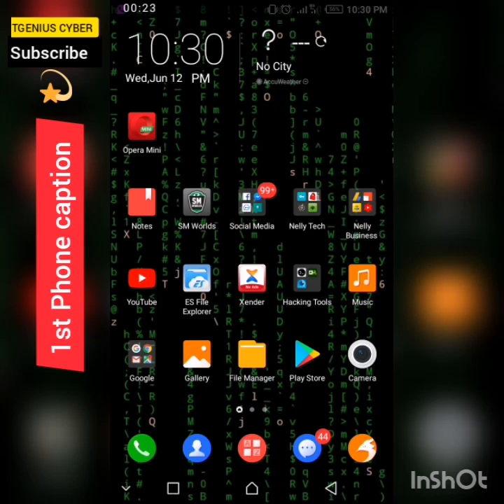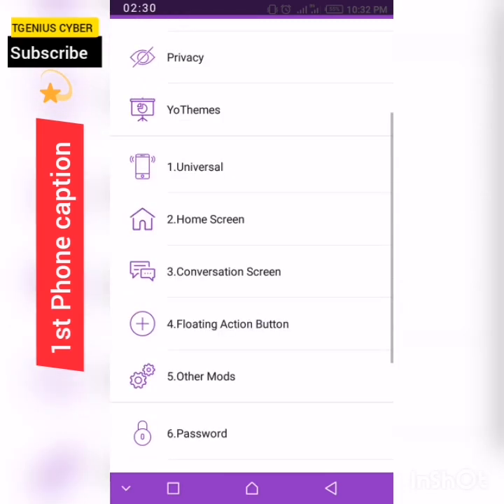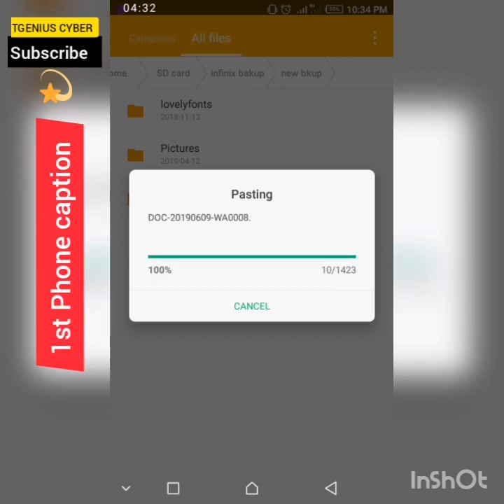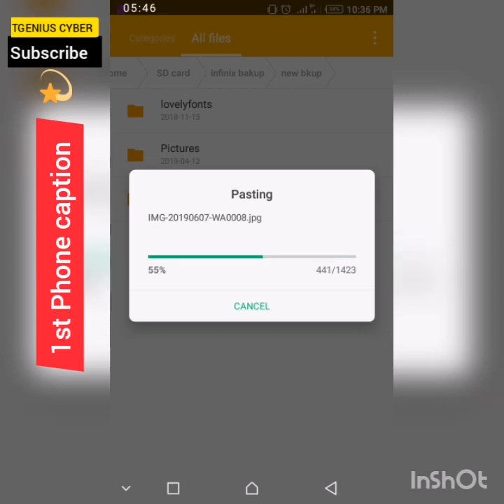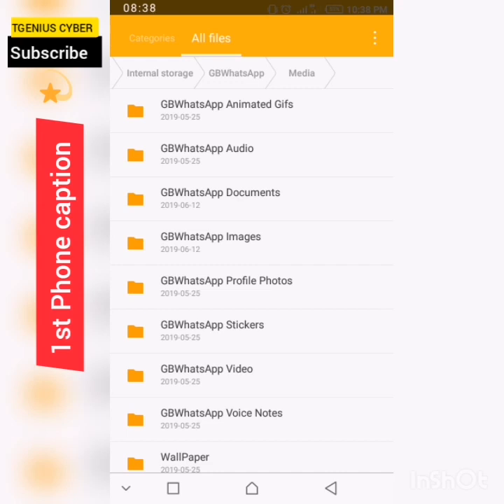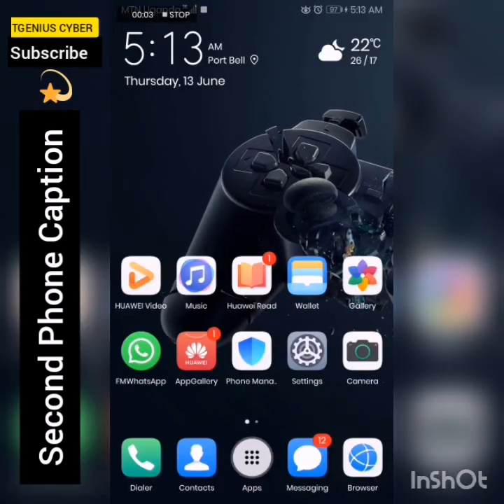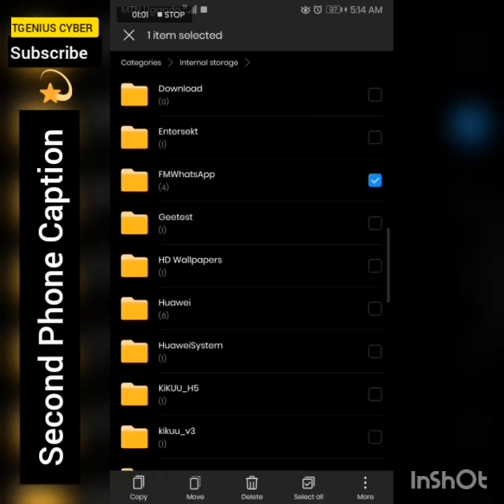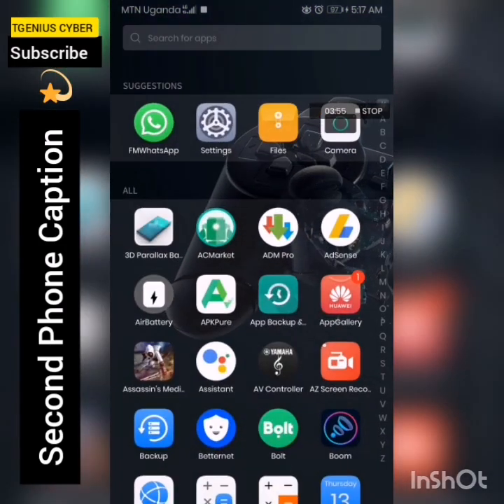HOW TO BYPASS WHATSAPP VERIFICATION CODE PROCESS, FOR ANY LOST SIMCARD OR PHONE WITH ALL CHATS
Bypass the verification code any time of whatsapp install most times when u have lost your simcard u get complications in verifying Account, lost your entire phone wth all chats and u cant retrieve them back!

All SOLVED on ITGENIUS CYBER

Below are IT GENIUS various platforms or Grups..  join for latest tricks and share ideas
Whatsapp Grup , Telegram grup, channel plus YOUTUBE CHANNEL